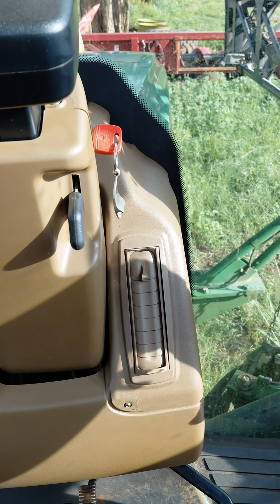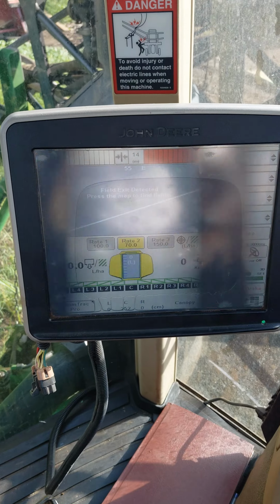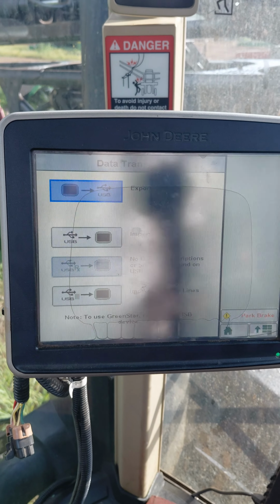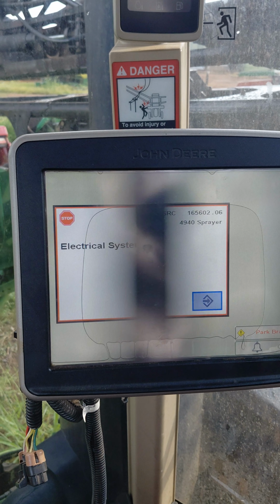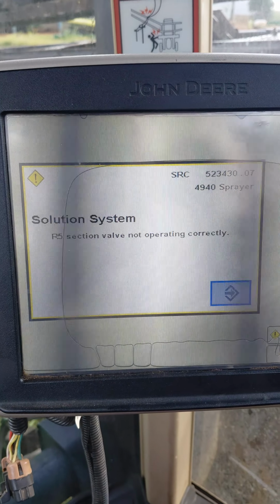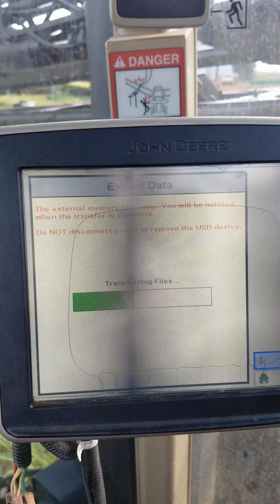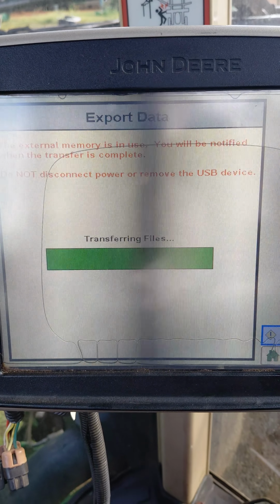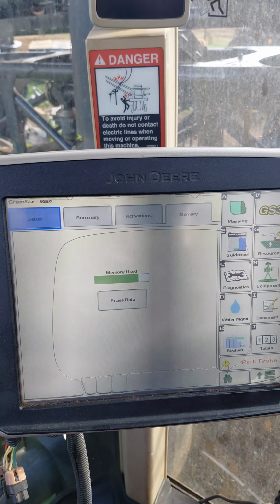Copying data from Sprayer onto a USB flash drive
Why do we copy machine data and how do we copy it from machine (Sprayer 4940's) to USB flash drive